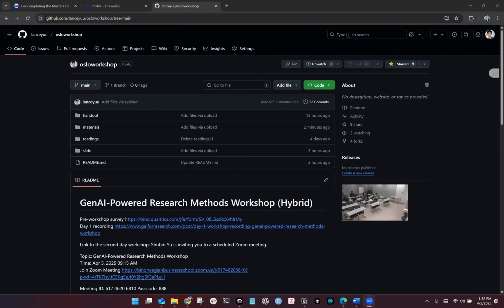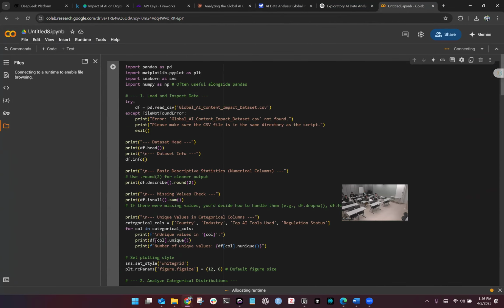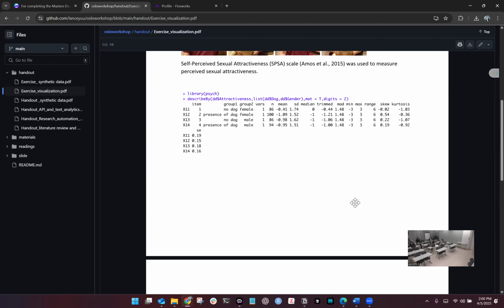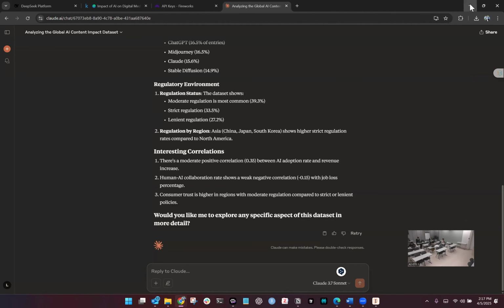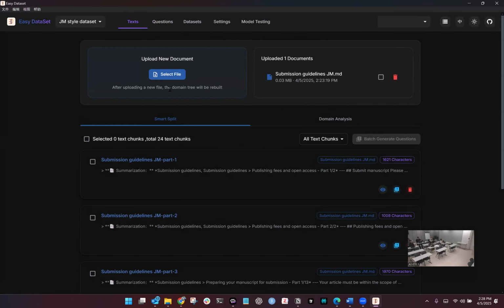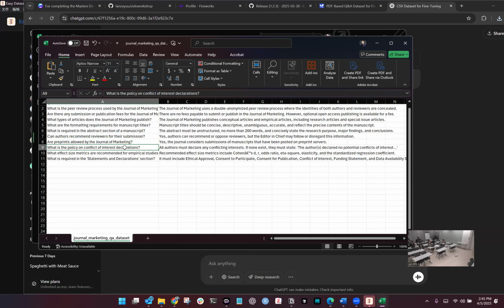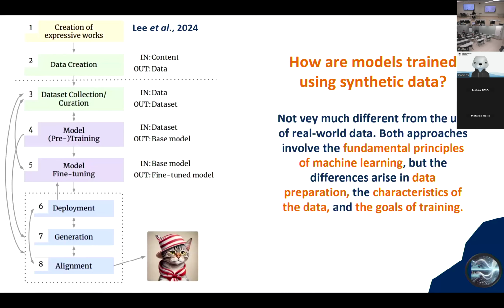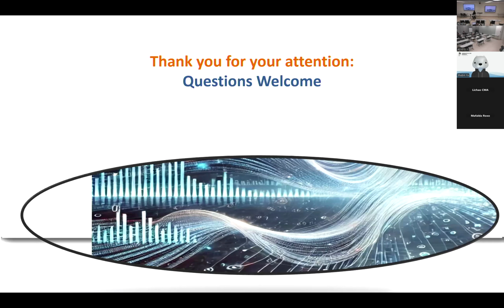Day 2 GenAI-Powered Research Methods Workshop afternoon session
Data analysis using GPT, Claude, Gemini
Visualization using LLMs and colab
Fine tuning a LLM using EASY DATASET
Synthetic data